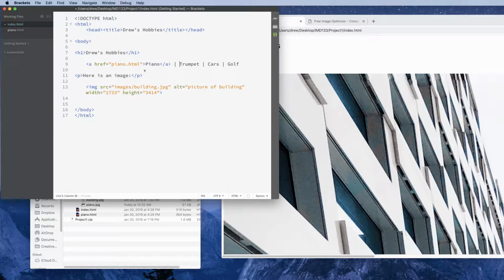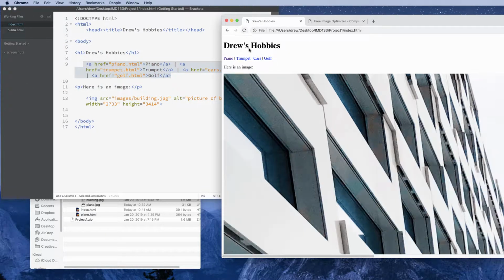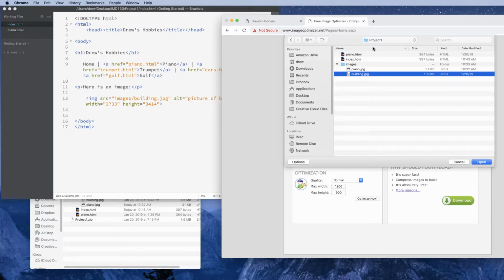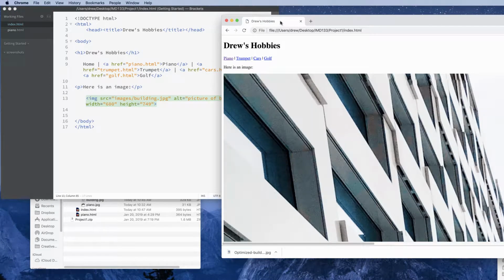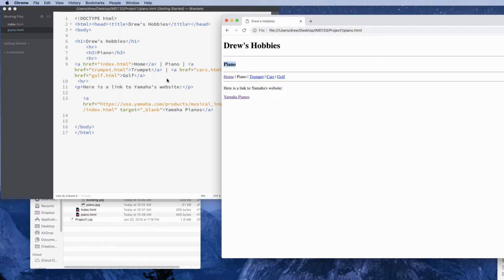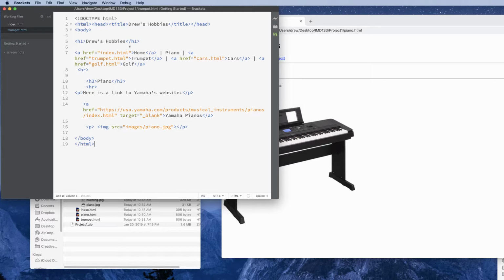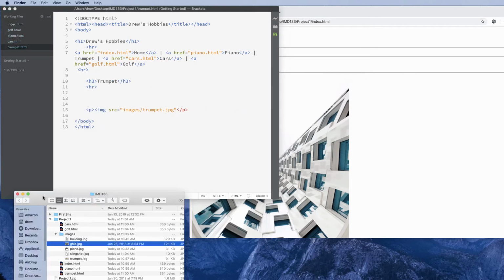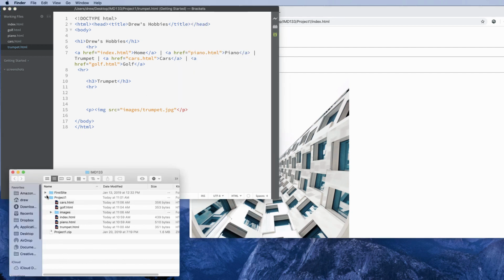Five Page Site IMD 133